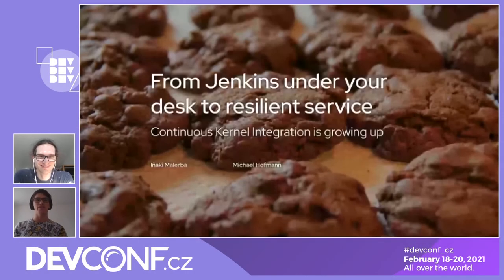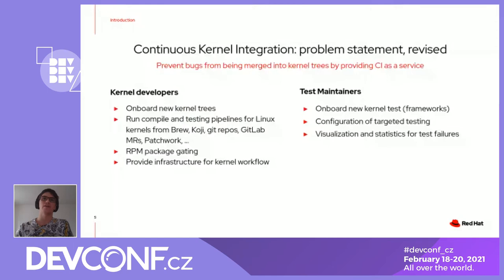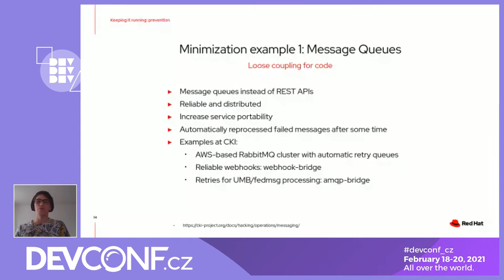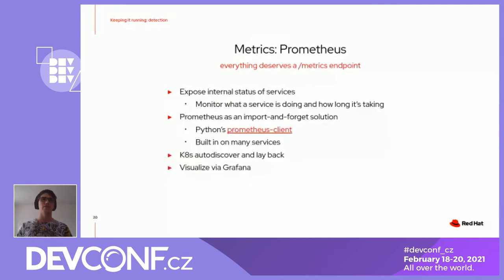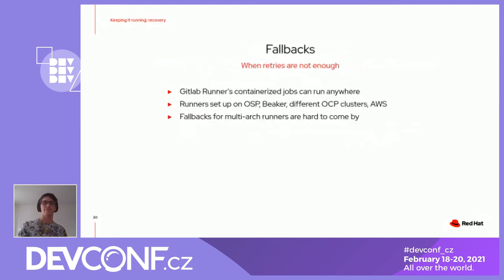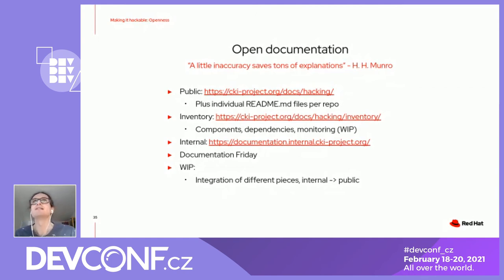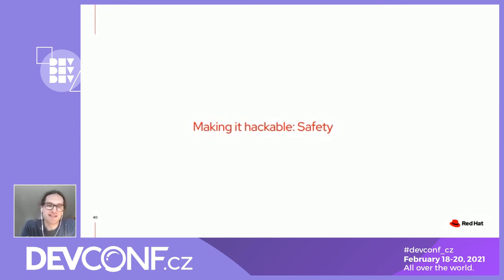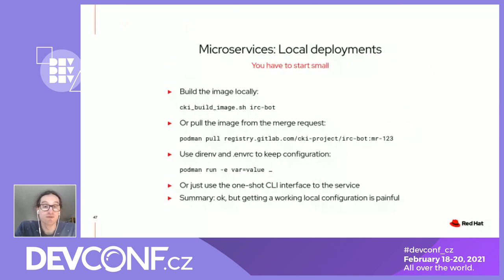From Jenkins-under-your-desk to resilient service - DevConf.CZ 2021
Speakers: Michael Hofmann, Inaki Malerba

Red Hat's CKI ("cookie") project started out as a Jenkins proof-of-concept to show that kernel testing can be integrated into the kernel workflow.

Today, CKI provides all the infrastructure that stands between a merge request for a Fedora/CentOS/RHEL kernel repository on gitlab.com and the green check mark that signals that it can be merged.

Join us in our journey of how a bunch of engineers (that couldn't spell DevOps correctly) learned to operate a fast-moving resilient service used by kernel developers in their daily work.

We will talk about:

How we keep the CKI service up and running by
- using a state-of-the art logging, monitoring and alerting setup
- being persistent in the case of transient failures
- reducing single-point-of-failure

How we make it easy to modify the testing pipeline by
- running canary pipelines for unmerged code

How we make it safe to hack on the underlying infrastructure by
- dividing the backend infrastructure into microservices
- automatically deploying testing versions for merge requests
- automating production deployments